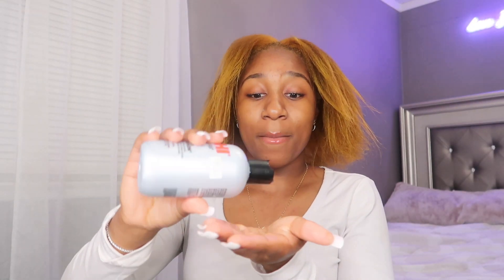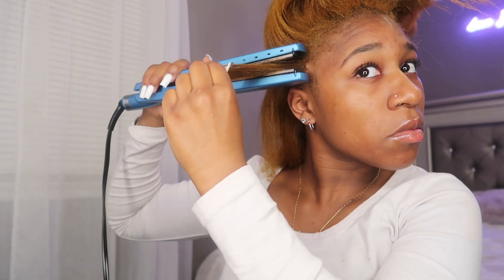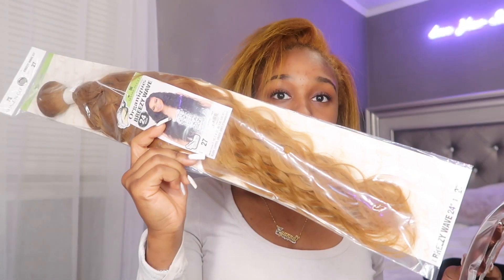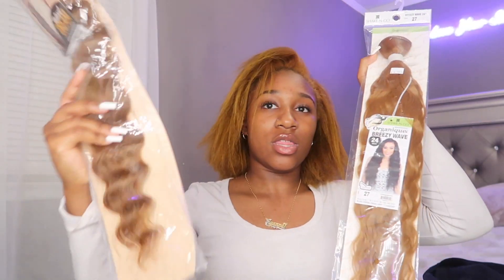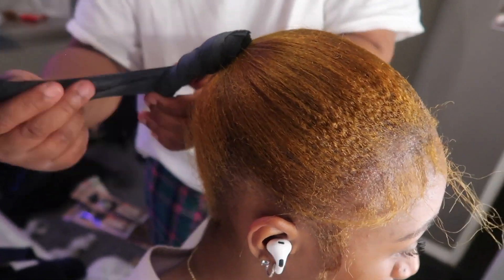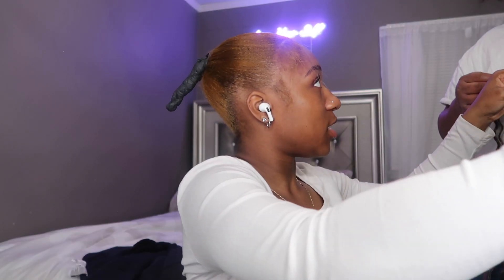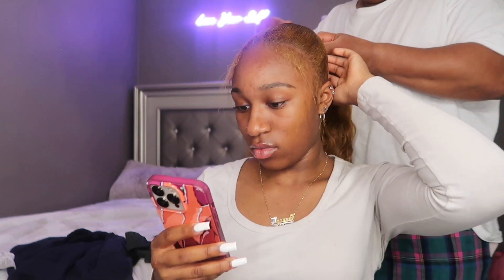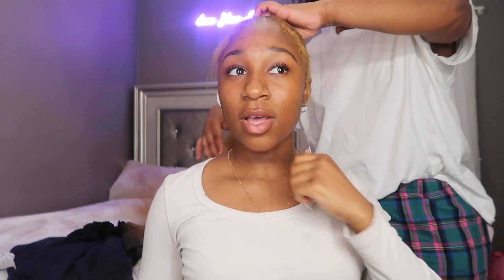Trying to do the VIRAL MID-HIGH PONYTAIL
~ Heyy, in today's video I tried to do the viral mid-high ponytail on myself for the first time!! It was fun attempting to do the trendy high ponytail. I think it was pretty successful, next time I would definitely add more gel to my hair to get it more sleek.

~ THANK YOU GUYS SO MUCH FOR 2K SUBSCRIBERS!🥳 IT'S ONLY UP FROM HERE, I'M SO EXCITED TO CONTINUE MY YT JOURNEY WITH Y'ALL💋

3k on the way💓